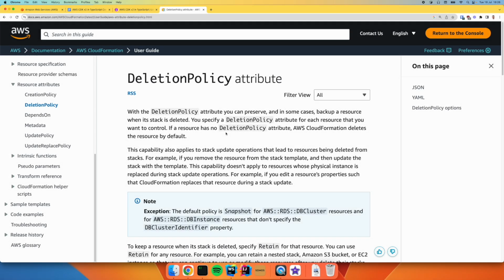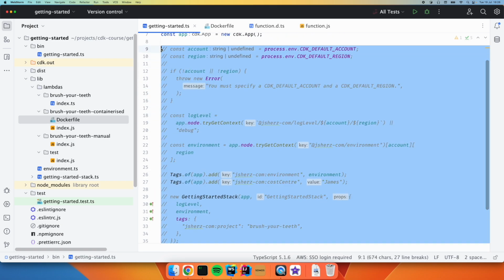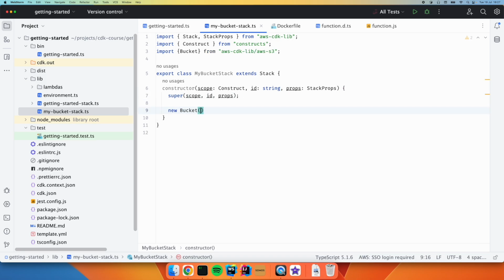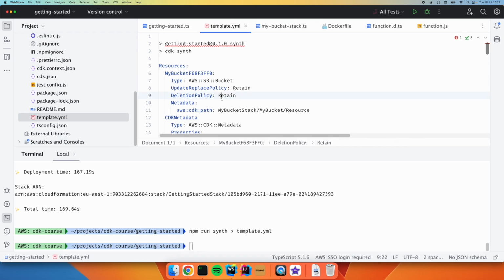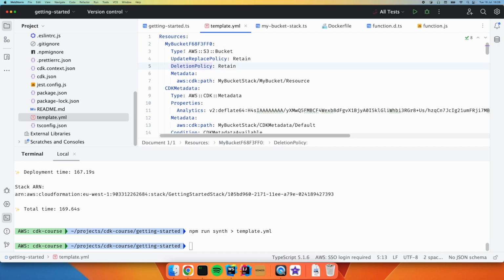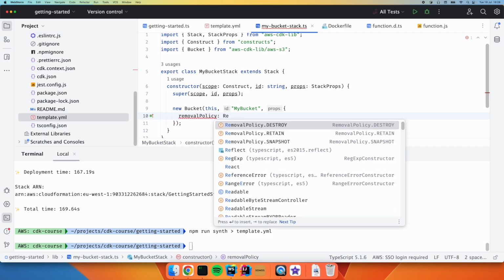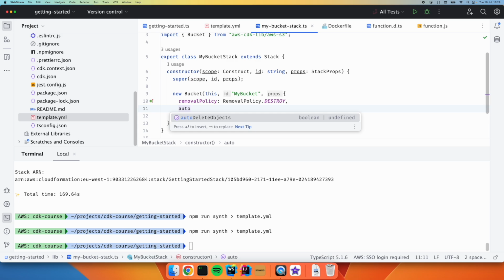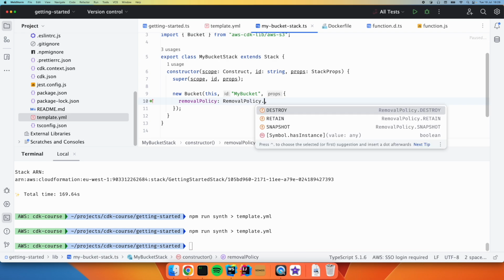CDK Course [22/52] - Deletion policies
In this video, we'll learn how to control what happens to AWS resources when they're removed from your CloudFormation templates using the deletion policy attribute. Together, we'll create a simple S3 bucket stack in CDK and explore how to modify its removal policy. We'll see how CDK's default settings protect important resources by retaining S3 buckets, and discover how to override this behavior when needed to automatically delete resources during stack updates or removals.